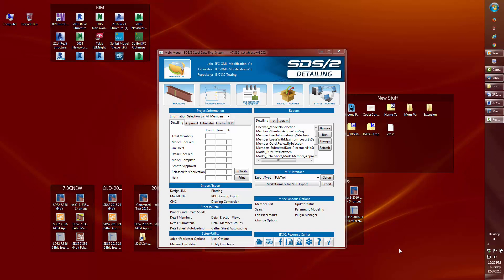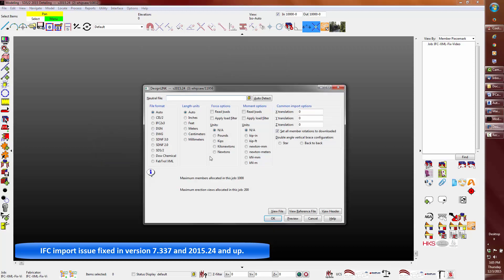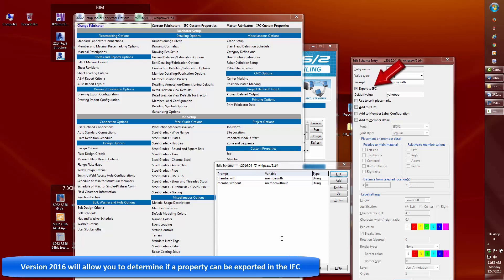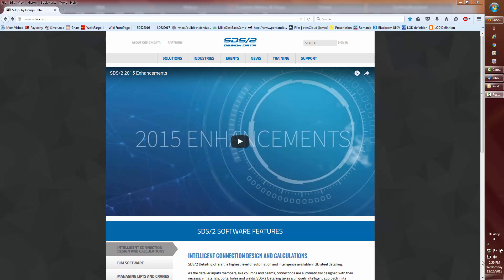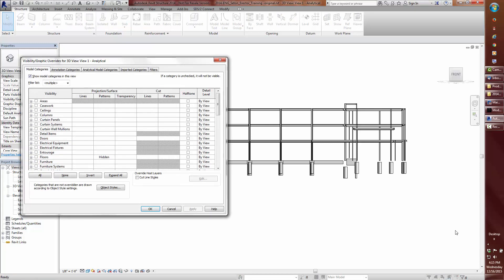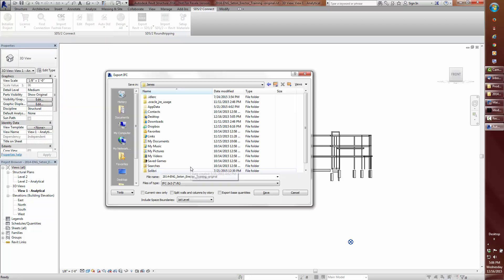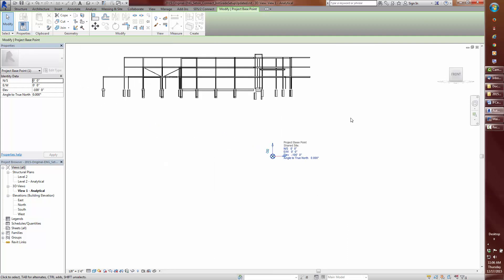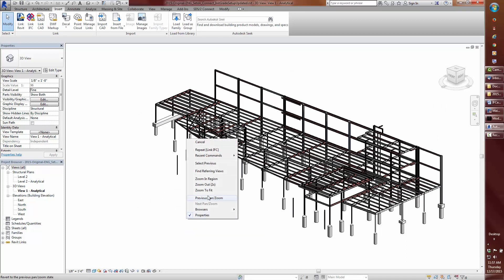IFC and SDS/2 Connect Transfer XML Improvements and Enhancements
In this video, you'll learn about IFC improvements made to SDS/2 versions 7.3 to 2016, and modifications made to the SDS/2 Connect transfer XML export between Autodesk Revit 2014 to 2015 and up.